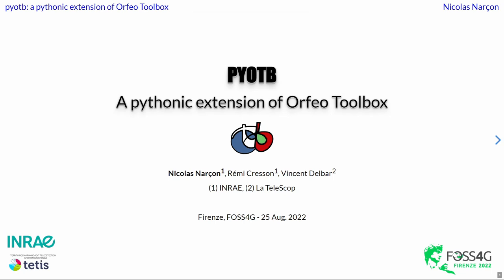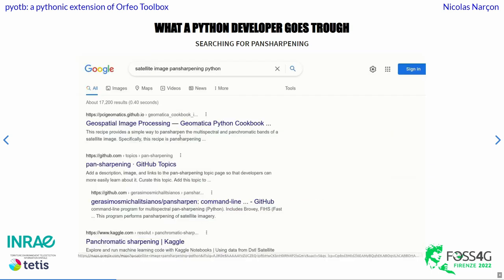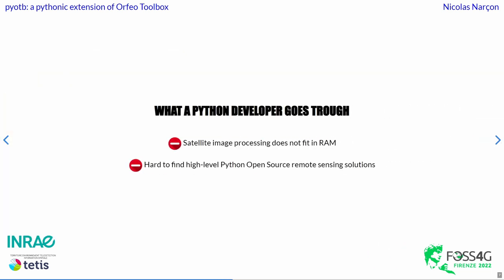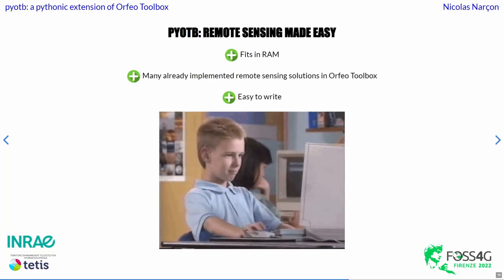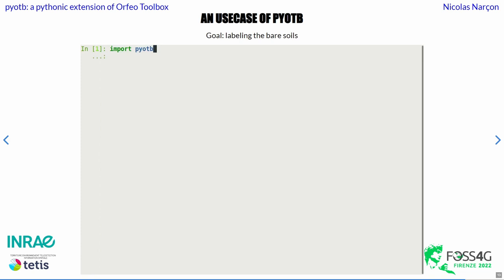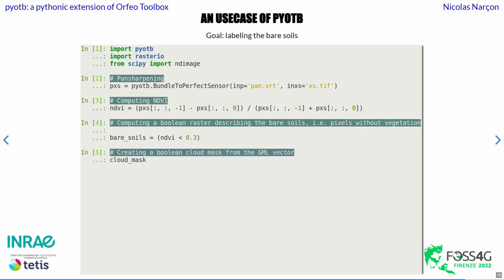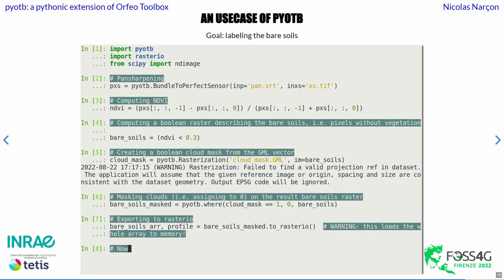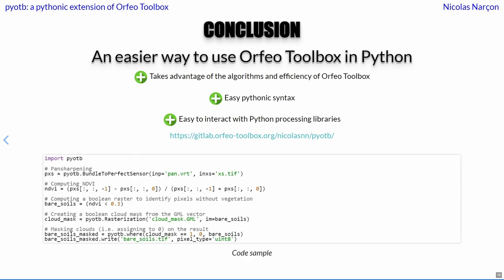FOSS4G 2022 | pyotb: a pythonic extension of Orfeo ToolBox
Orfeo ToolBox (OTB) is an open-source project for state-of-the-art remote sensing, made for large-scale image processing. It is written in C++ and a Python interface is available. However, the use of plain OTB in Python requires a lot of code; more than what a Python user is used to!

pyotb aims at making the use of Orfeo ToolBox easy in Python. In this talk, discover:

 - how to run any application of OTB in just one line of code
 - how to build complex processing chains containing several applications in an intuitive way.
 - how to interact easily with NumPy and Tensorflow.
 - some pythonic features made for user convenience.
 - some functions written to mimic the behavior of some well-known NumPy functions: `pyotb.where`, `pyotb.clip`, `pyotb.all`, `pyotb.any`... and counting!

OTB has an amazing pool of applications and can run on all types of computers: from resource limited laptops to high performance clusters. With pyotb, unleash the power of OTB in Python!

We will make you love the way you can use OTB in Python. You can find more info on the project on the pyotb repository

Nicolas Narçon